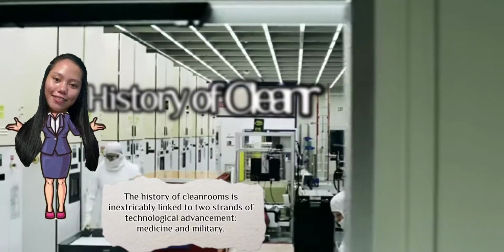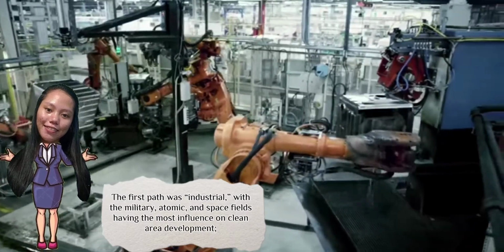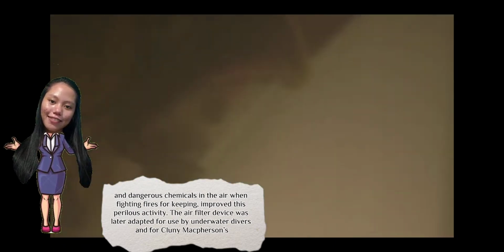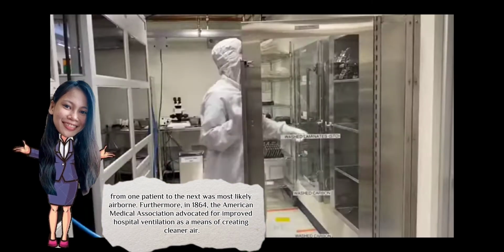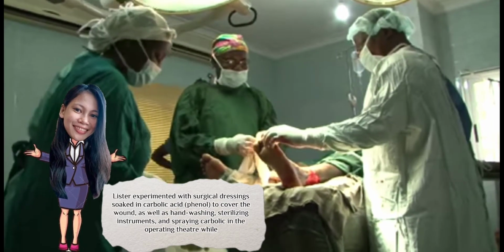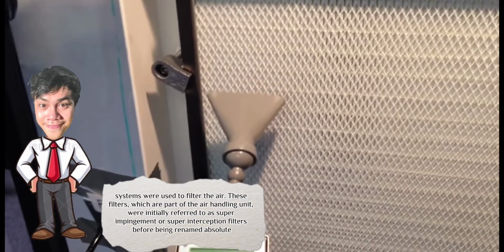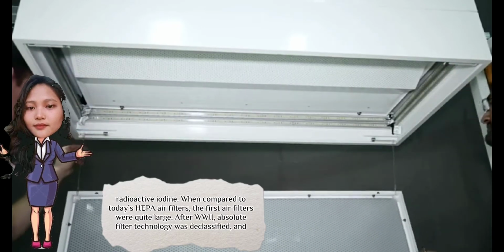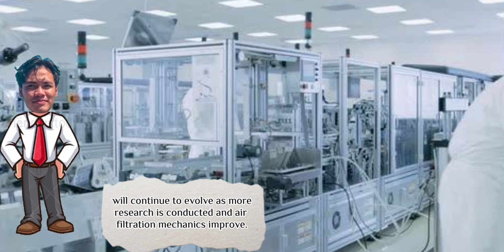History of Cleanrooms